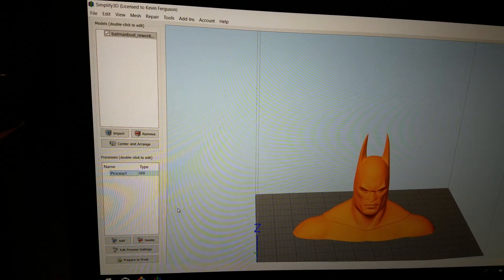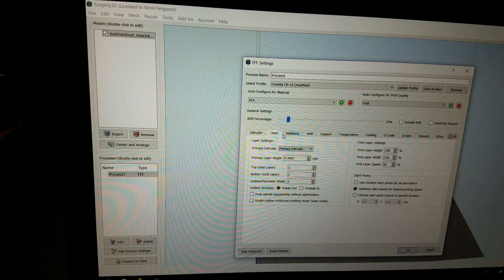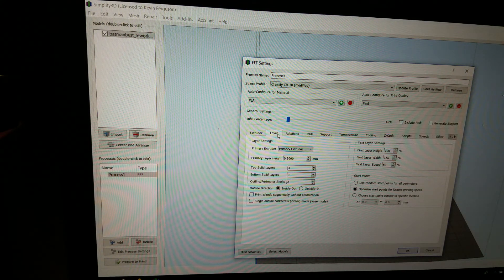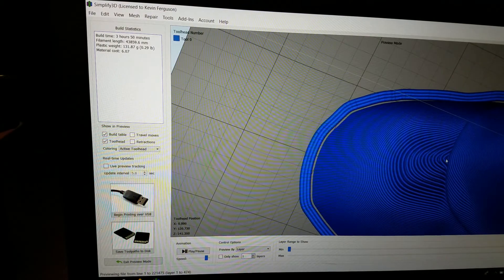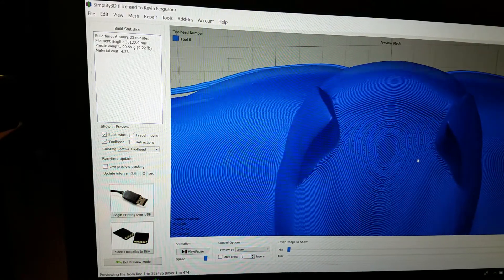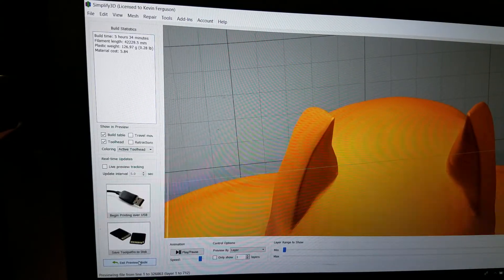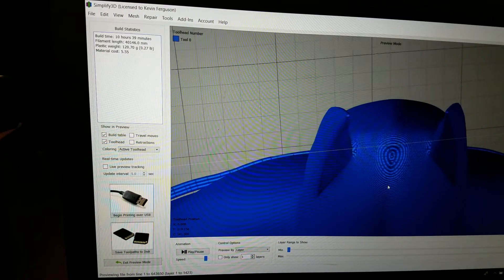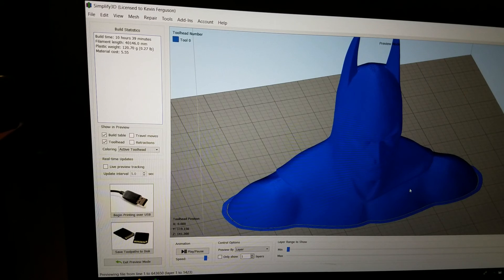Cr-10 1 mm nozzle part 2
Simplify3d settings for a 1mm nozzle on a CR 10